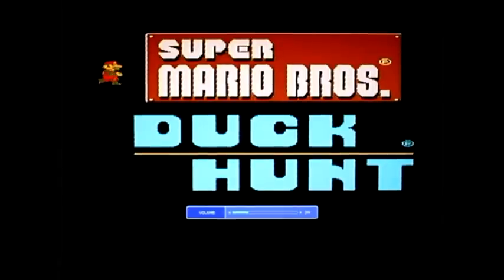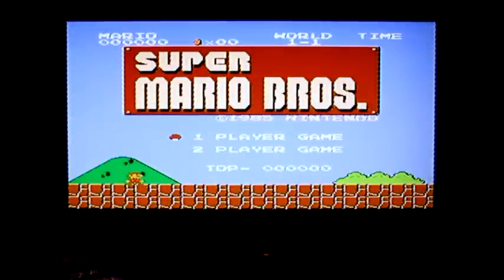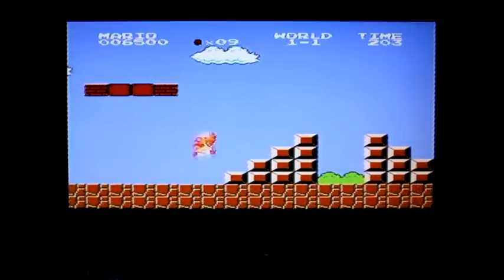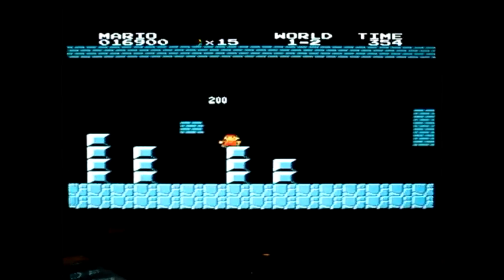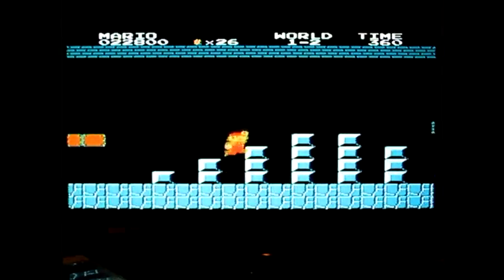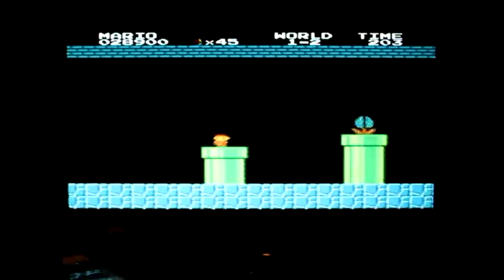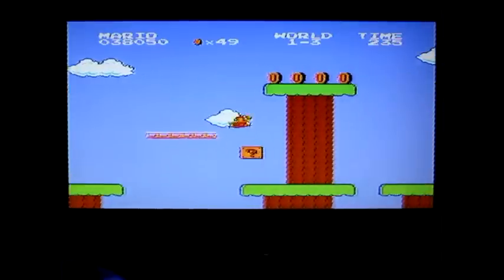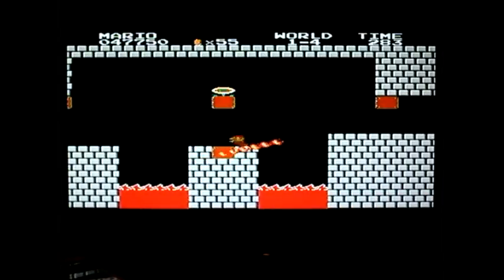Lets Play Super Mario Bros For The NES Classic Retro Game Room